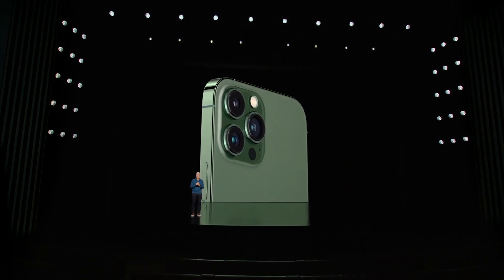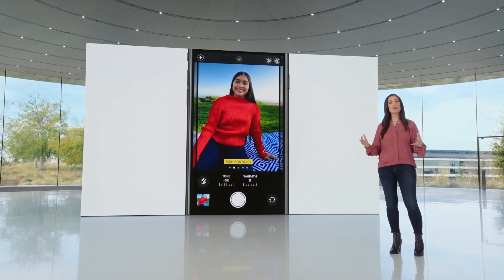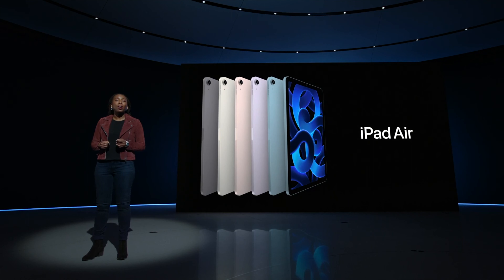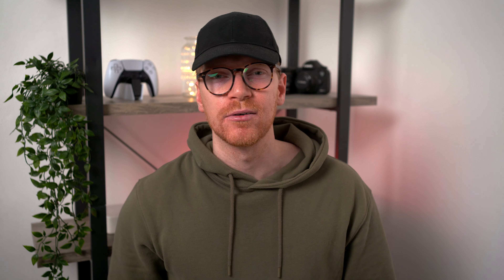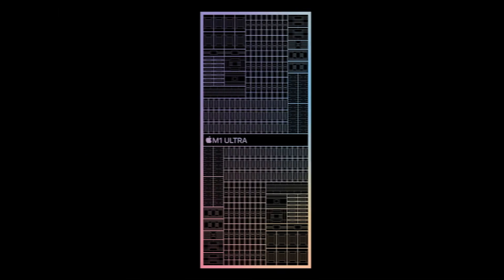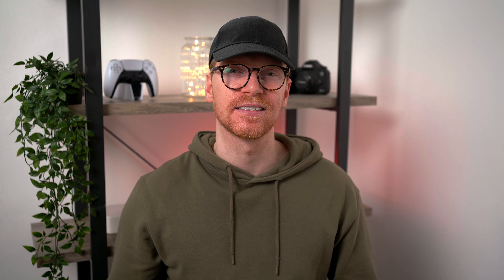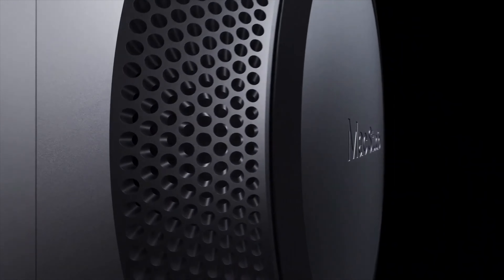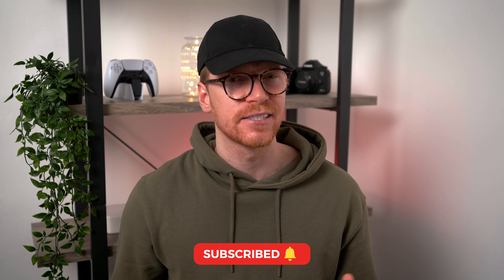Apple Event - iPhone SE, iPad Air, Mac Studio & M1 Ultra!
Apple just announced a bunch of stuff at their first event of the year. Here’s my breakdown, thoughts and reactions to all the major updates announced for the iPhone, iPad and Mac lineup. Enjoy! ✌🏻

TimeStamps
01:00 - Intro
00:21 - iPhone 13 & 13 Pro - New Colours!
00:55 - iPhone SE - 3rd Generation
04:11 - iPad Air - 5th Generation
08:09 - M1 Ultra, Mac Studio & Studio Display

Event Links
Apple Event - March 8th - Peek Performance

Shooting Setup
Camera: Sony A7 iii | Body Only

Lens: Sony FE 35mm f/1.8 Full Frame Lens | SEL35F18F

Lighting
Godox UL150 Silent LED Video Light | 150W | 5600K